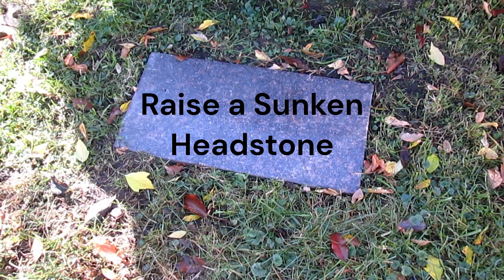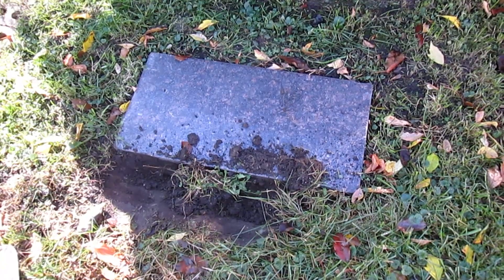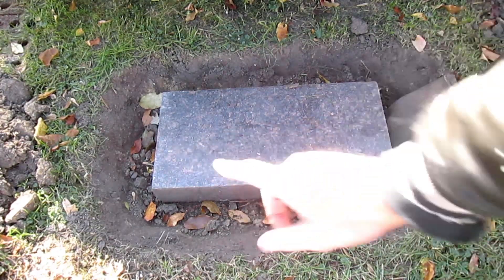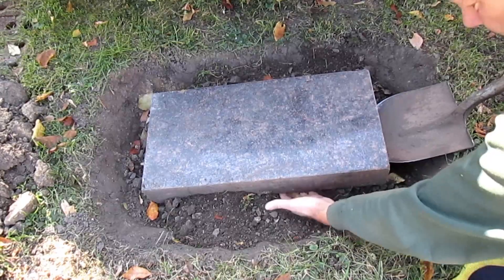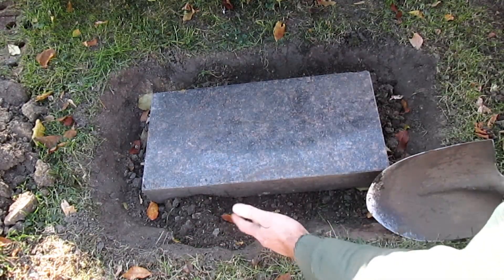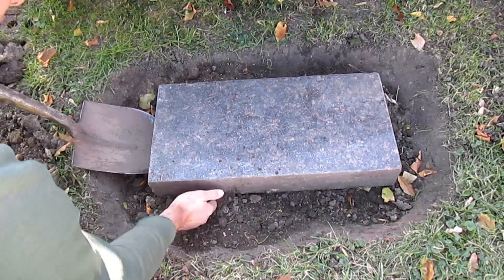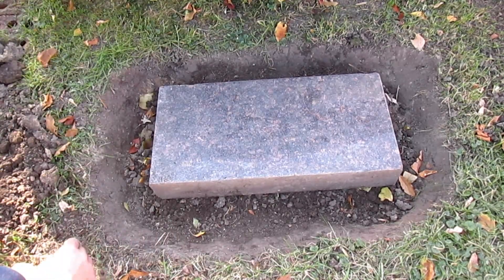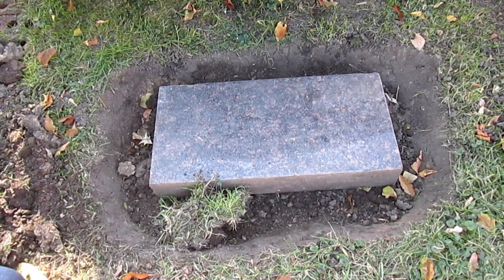How to Raise a Sunken Headstone